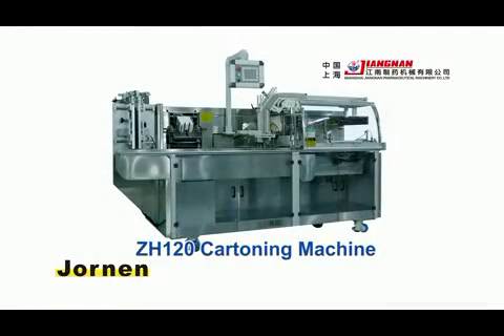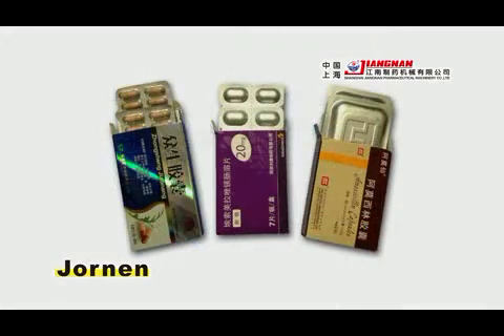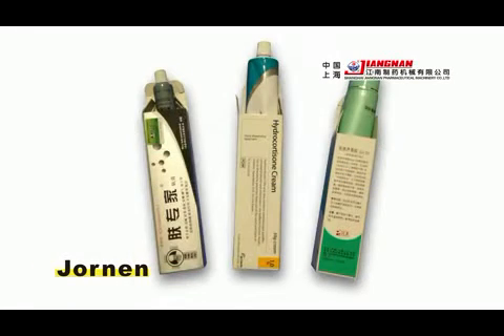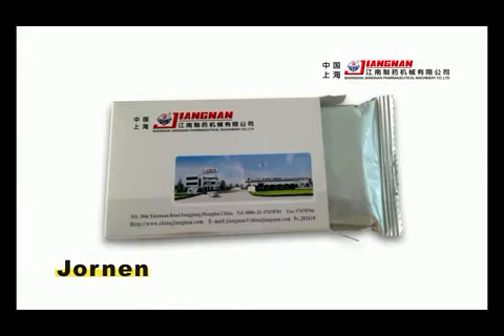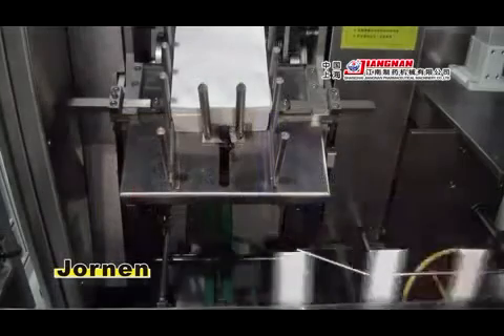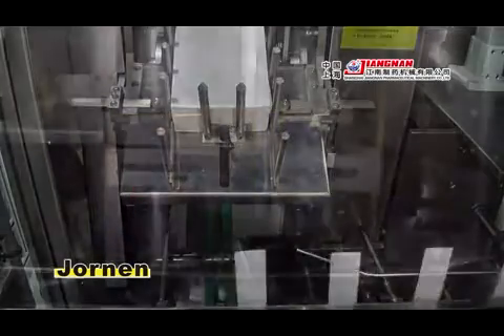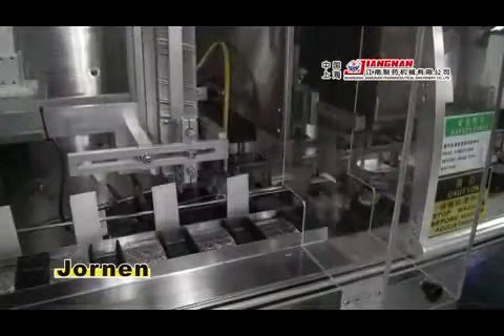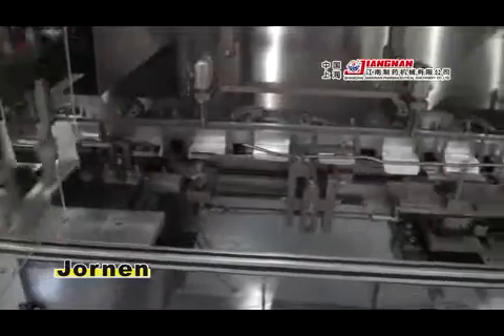ZH120 Cartoning Machine | Shanghai Jornen (Jiangnan) Pharmaceutical Machinery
Shanghai Jornen (Jiangnan) Pharmaceutical Machinery Co., Ltd